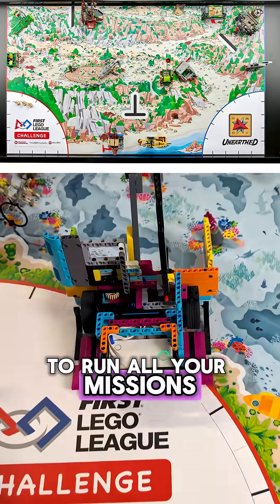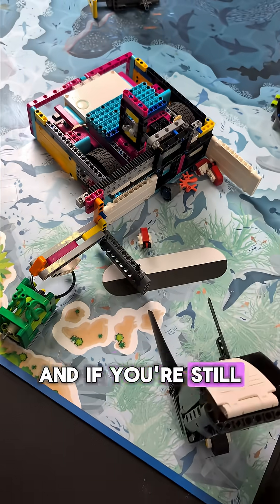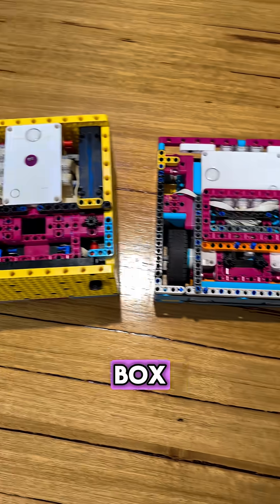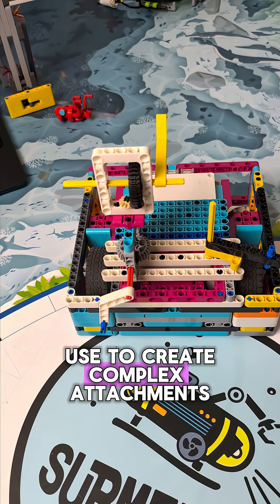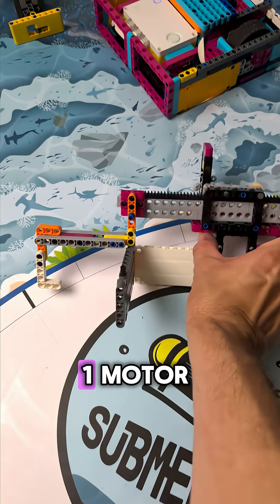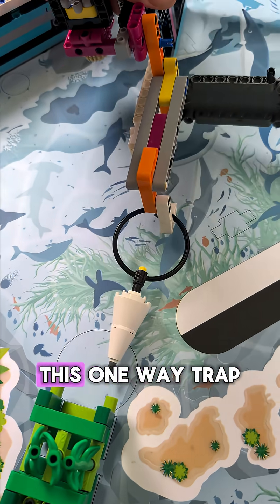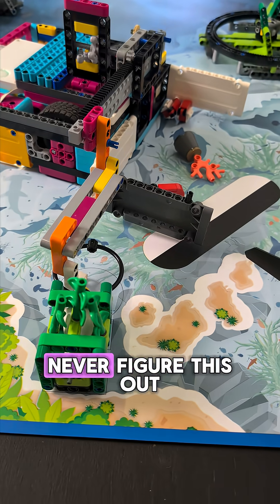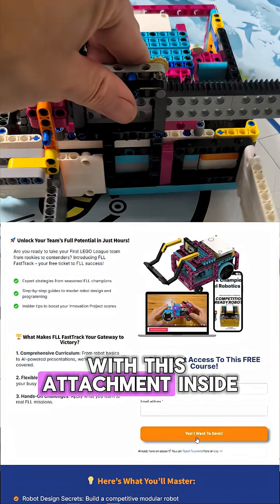FLL teams using this strategy are DOMINATING!!!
FLL teams using this strategy aren’t just competing—they’re DOMINATING.

This Unearthed season, top-performing teams are building box robots with fast-swap attachments that get more missions done in less time. In this video, I’ll show you:

-How a linear actuator powers an advanced trap
-Why one-way collection is ESSENTIAL this season
-How to stay ahead of the 2.5-minute time crunch

Get the free building instructions inside FLL Fastrack – my free course packed with proven strategies, robot designs, and attachment lessons:

Over 3,000 users have already joined. Don’t fall behind.